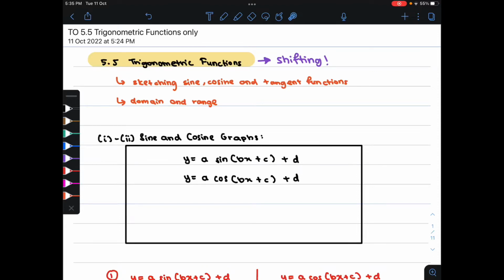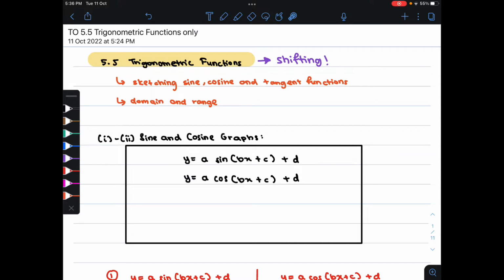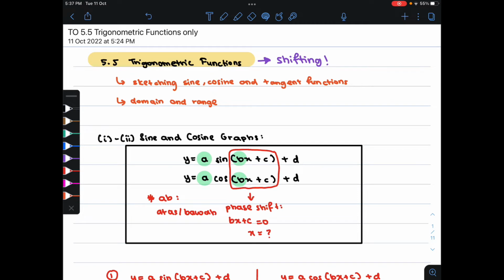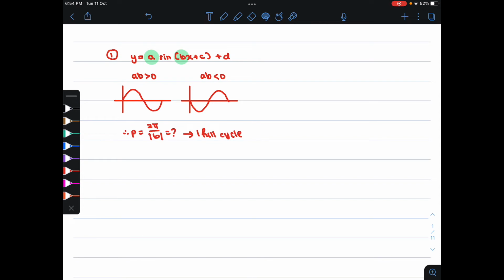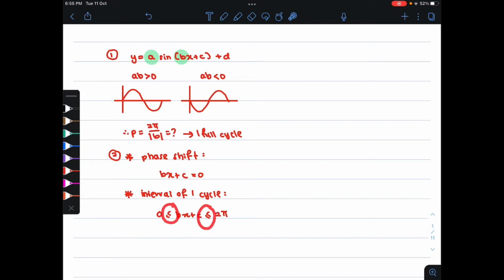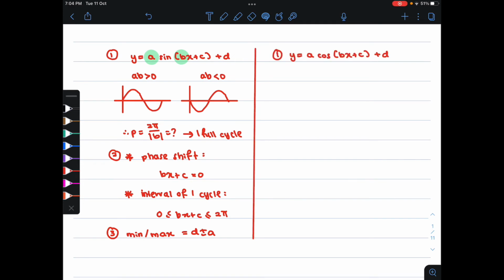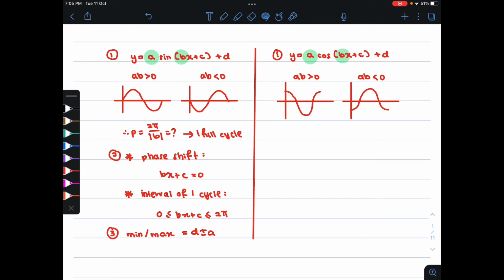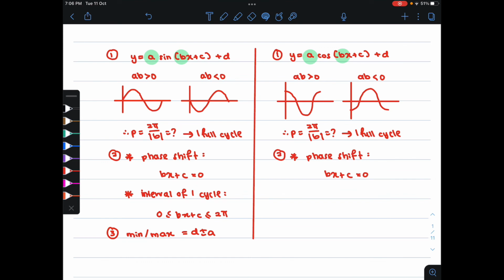TO 5.5 Trigonometric Functions | Introduction to Sine and Cosine Graphs